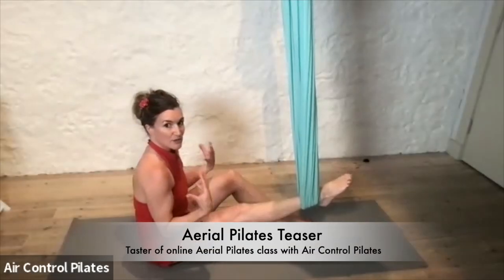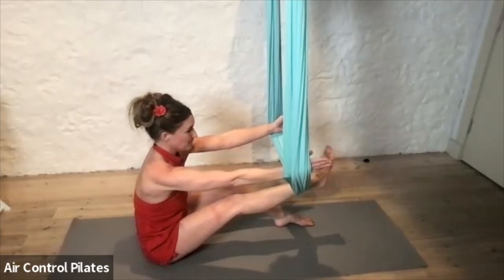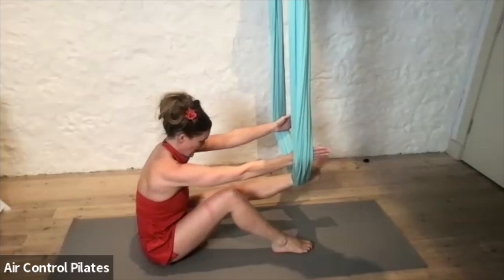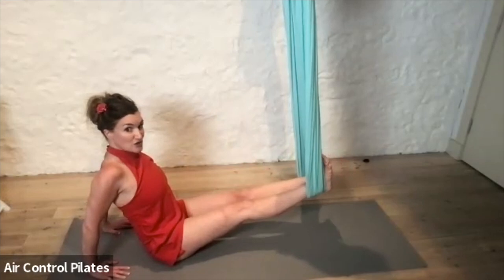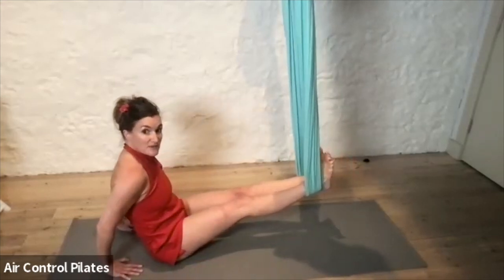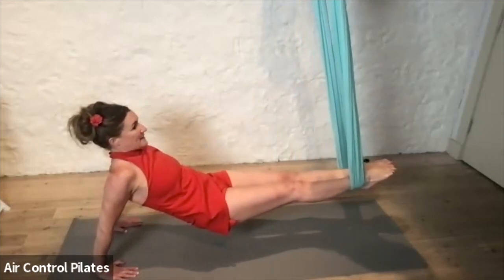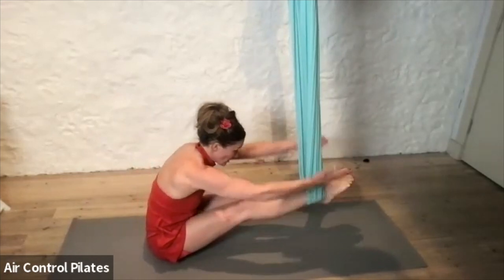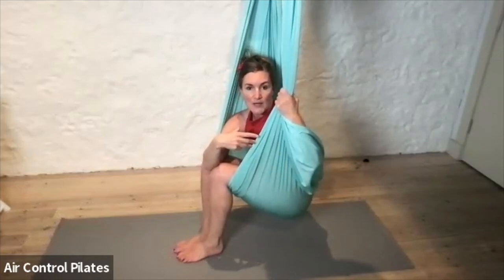Aerial Pilates - low hammock (wee teaser sample from an online class!)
We have exciting content to elevate your teachings, trainings and studio offerings.  Freshen your approach and be at the forefront of learning as a movement professional.

We welcome:

✔️ Studio owners
✔️ Aerialists
✔️ Pilates teachers
✔️ Movement professionals
✔️ Dancer's
✔️ Circus performers/acrobats
✔️ Aerial Pilates/Yoga Enthusiasts
 ✔️ Lecturers in education

Anyone wanting to learn, grow and fly using the aerial hammock!

@Air Control Pilates